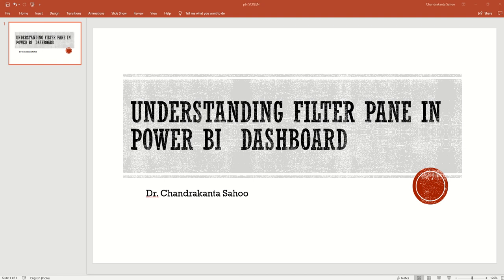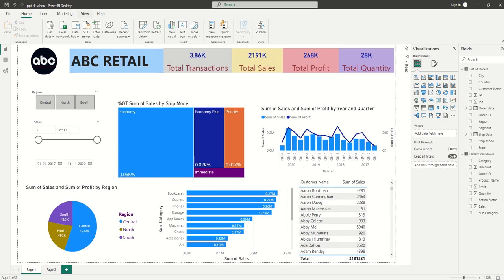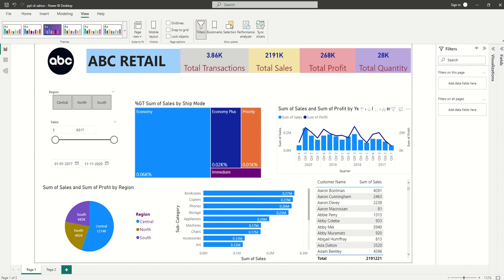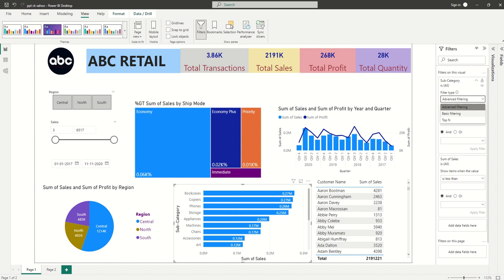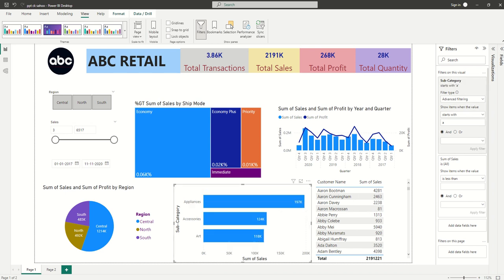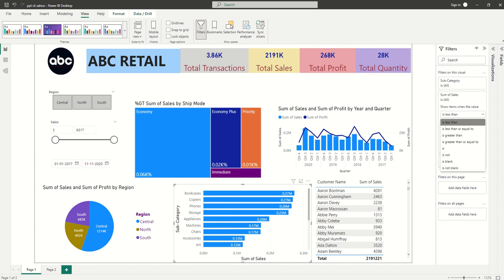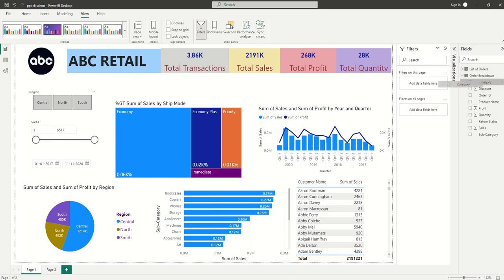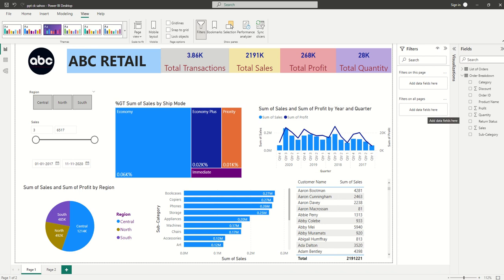PBI 25 Understanding Filter Pane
This lesson will help you understand how to use filter pane to filter a particular visual in contrast to slicer that is used filter the entire page of the dashboard.
The Link for the series